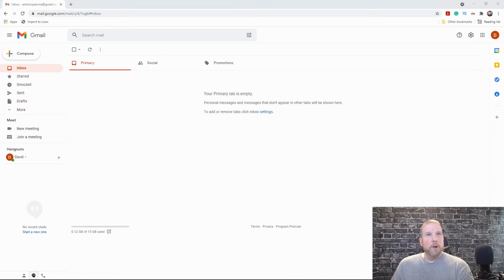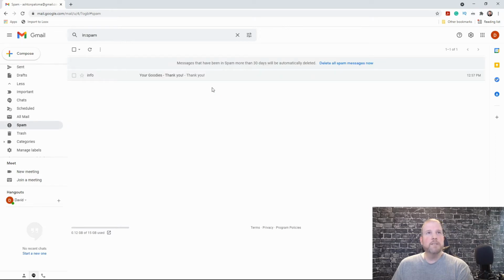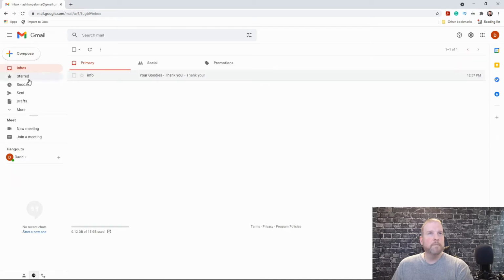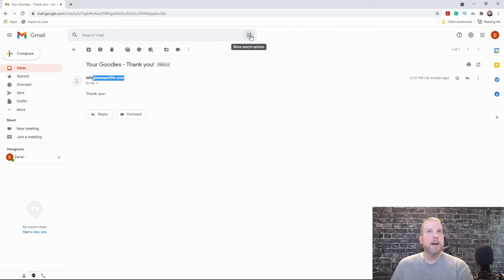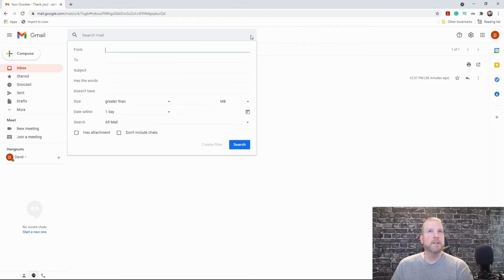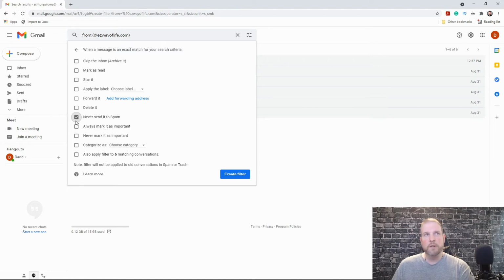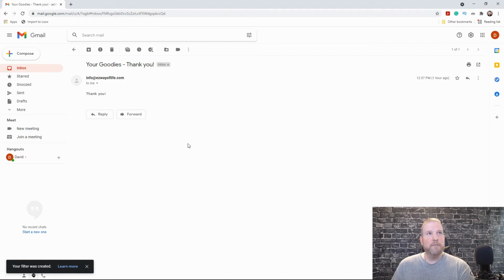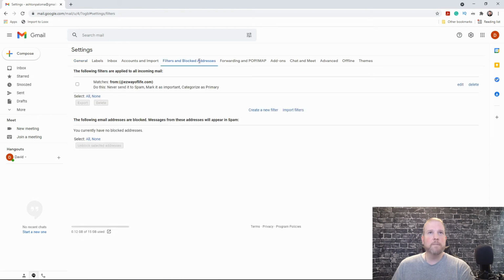✏️ LEARN! ✏️ HOW TO WHITE-LIST EMAILS IN GMAIL CLIENT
Thanks for checking out my Gmail white-listing tutorial!

Our channel is dedicated to reviewing digital products like software and e-learning courses in the online marketing and work from home space.

We offer along with our reviews AMAZING BONUSES specifically hand-picked and customized for each product.

We also make tutorial videos to help you along your journey of Financial Freedom and living the EZ Way of Life!

Recommended Products: Coming Soon